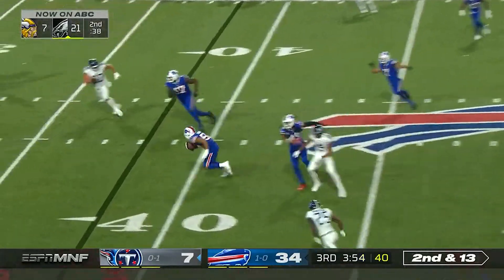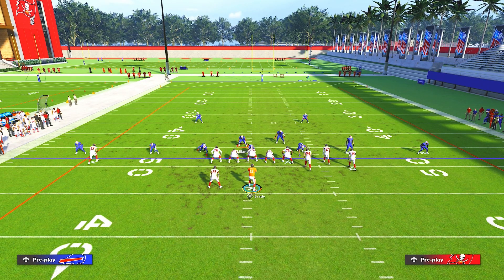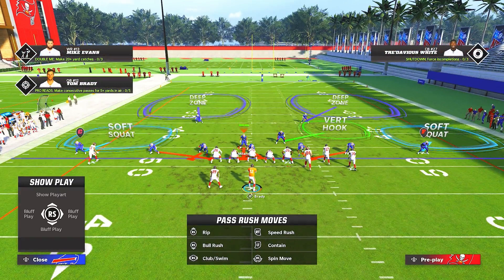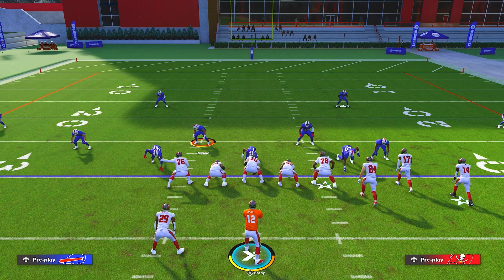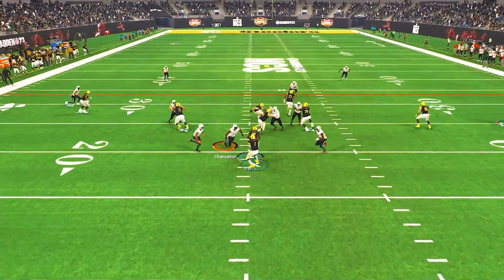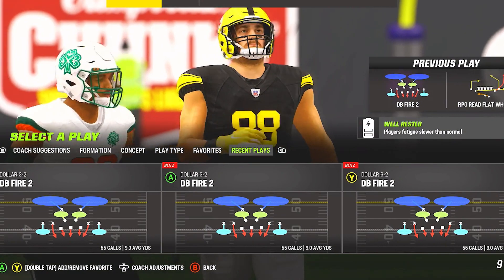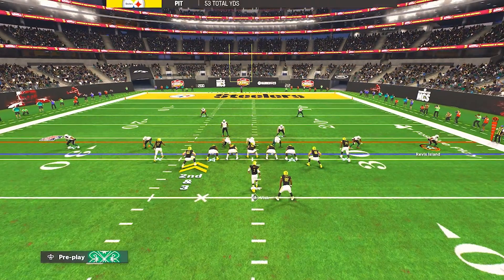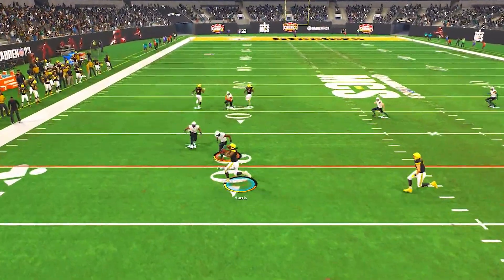The BEST DOLLAR DEFENSE In Madden!!! | Madden Mastermind Part 2